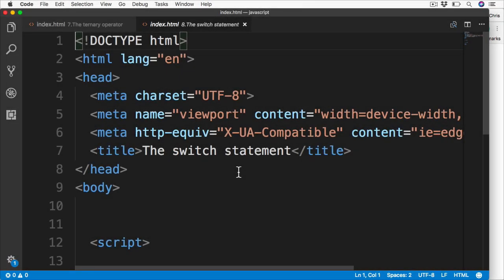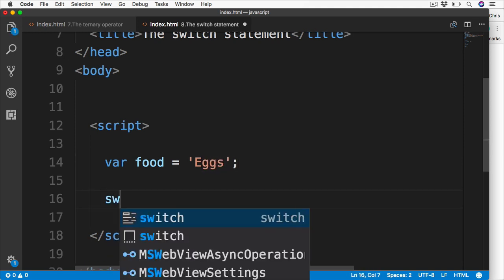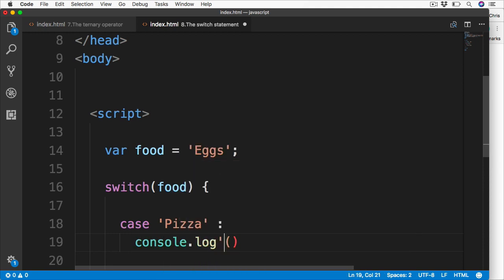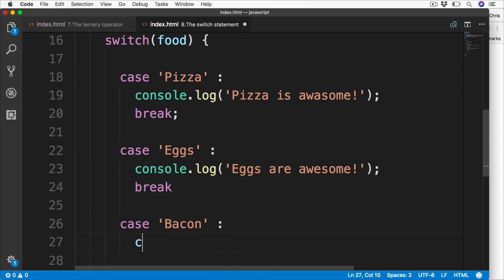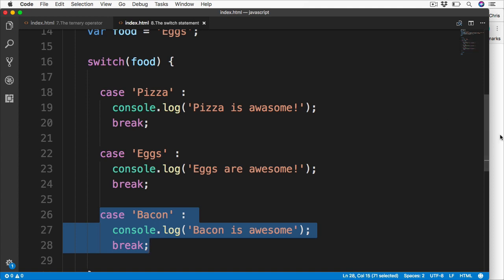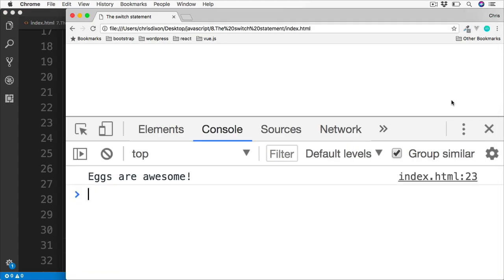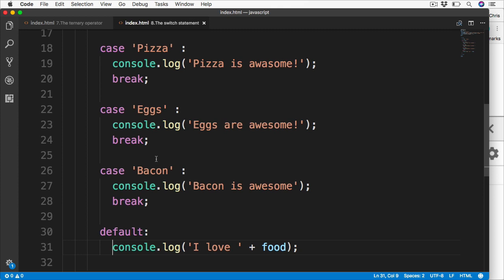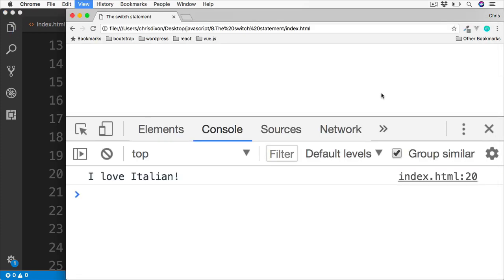08 The switch statements